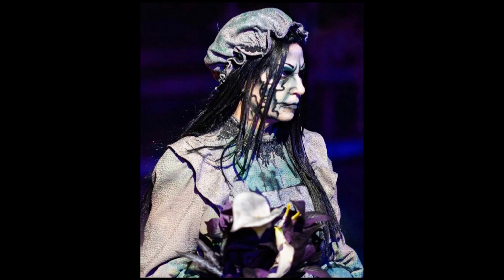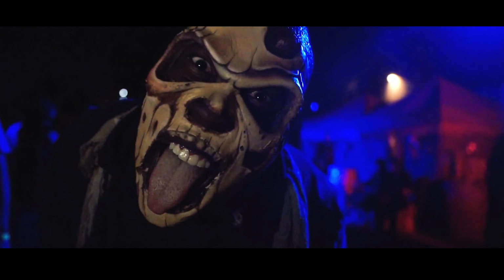"Haunted House Sliding" by Kinsler Fralick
Media Tech 3 Project
Kinsler Fralick gives us a look at the history of "sliding" in regards to scare actors.
2025